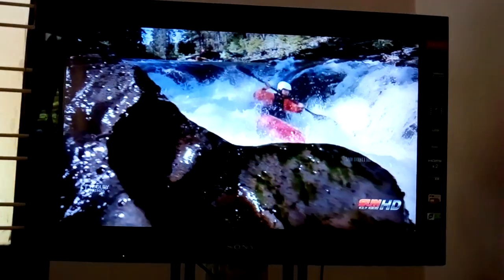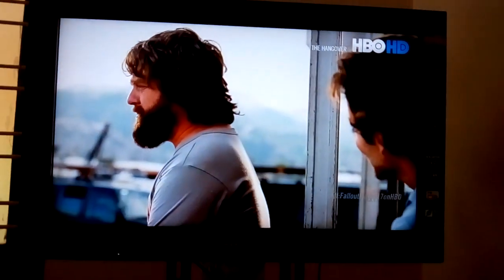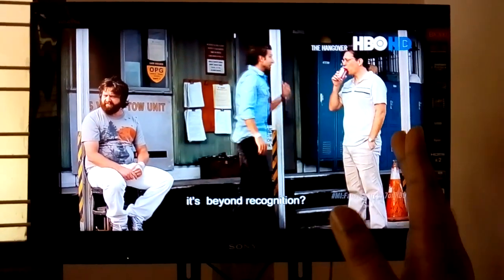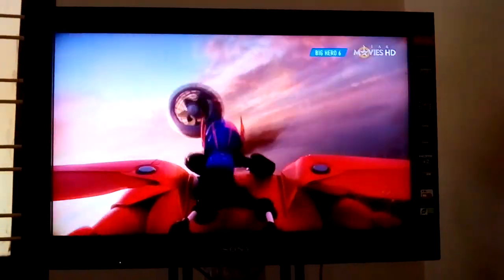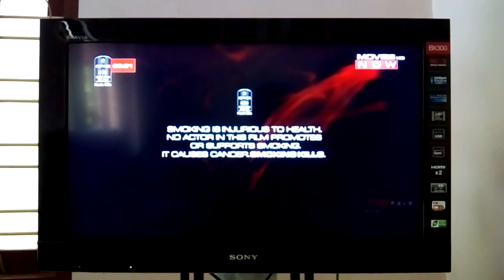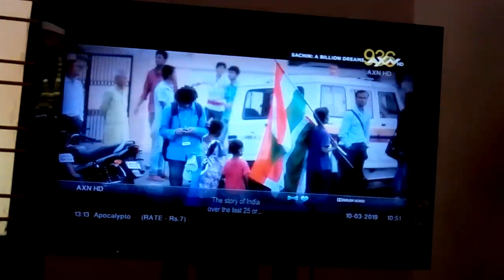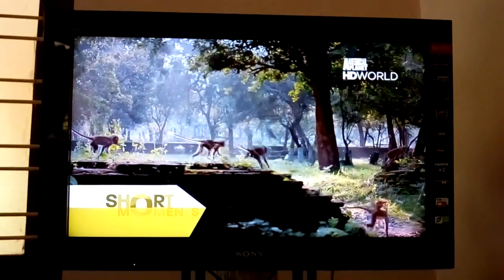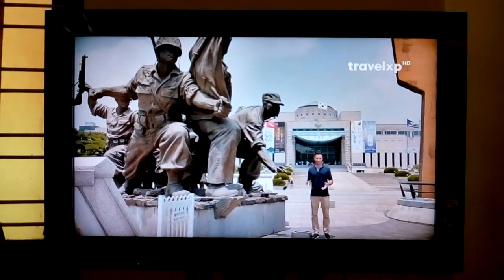Sun Direct HD, Star Movies HD , HBO HD quality check